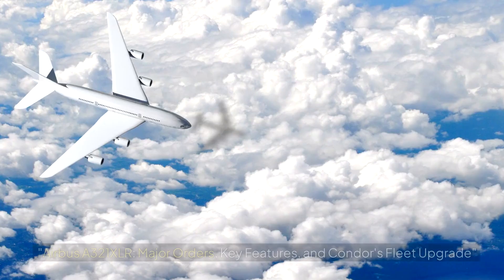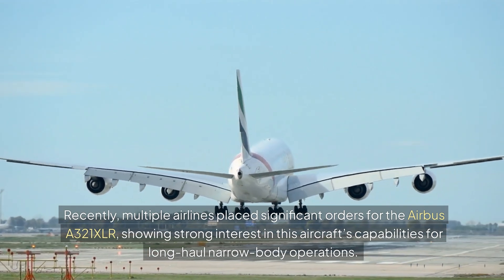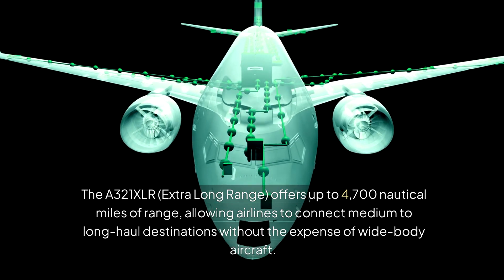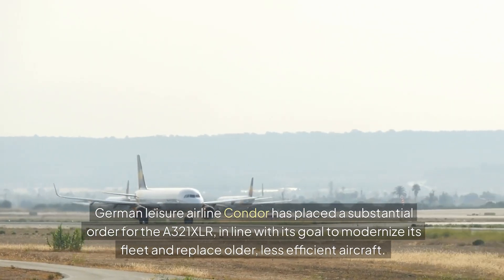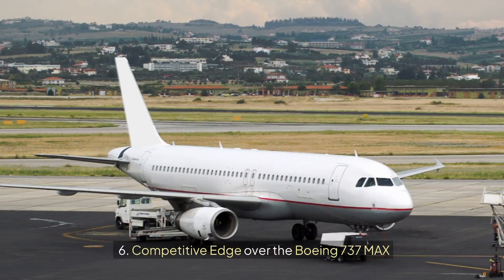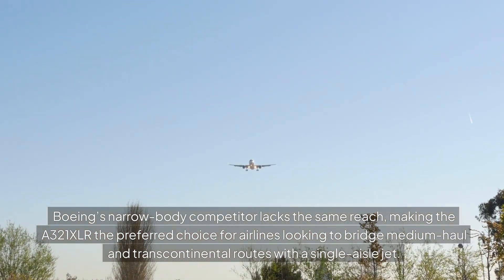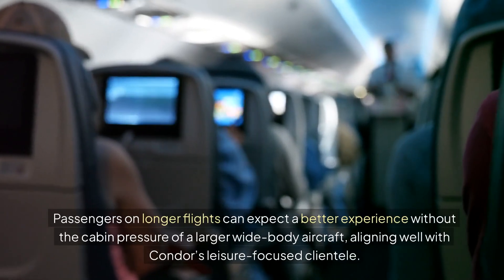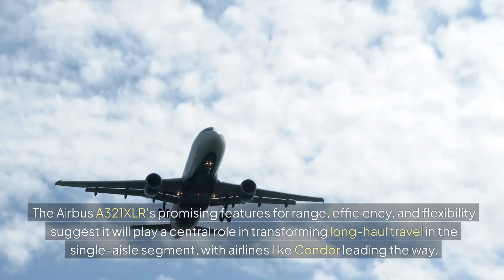"Airbus A321XLR: Major Orders, Key Features, and Condor's Fleet Upgrade"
A major order for the Airbus A321XLR highlights its appeal for long-range routes, boosting fleet efficiency and fuel savings. The aircraft’s extended range and passenger comfort draw interest from airlines worldwide. Condor, known for fleet modernization, is set to enhance its operations with new, fuel-efficient A321XLRs, reinforcing its European presence and supporting expanded transatlantic routes.